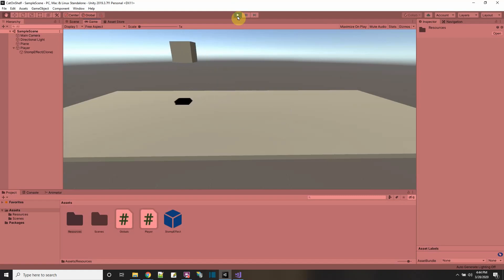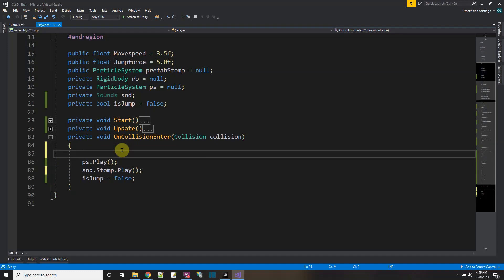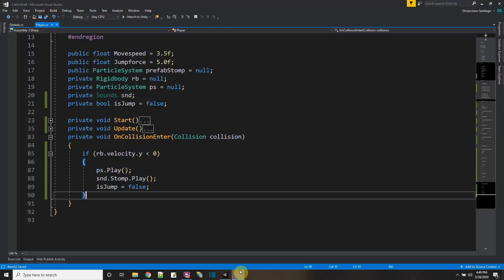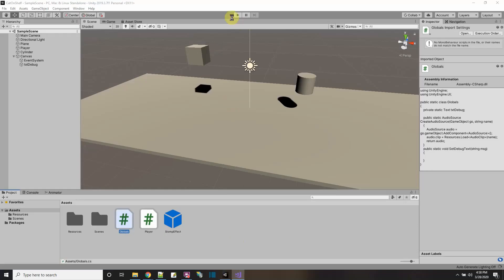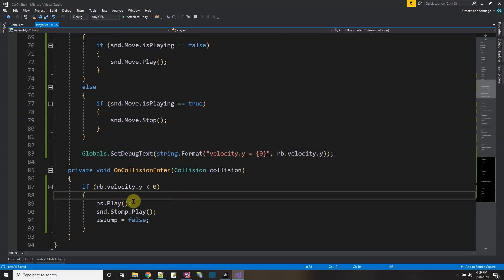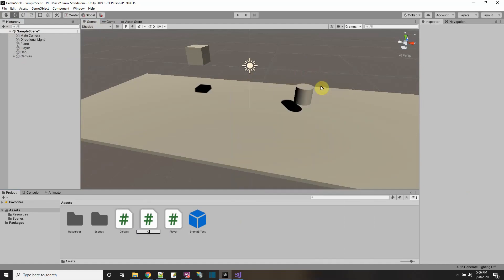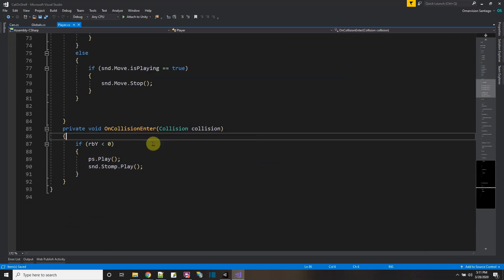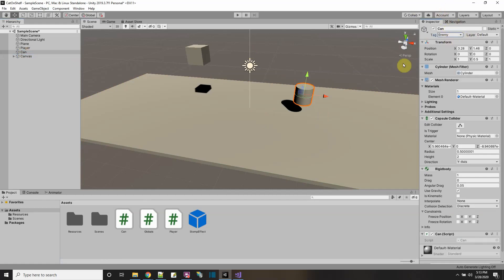Cat on a Shelf #4 - Crush Something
Oh man, I can move my player character around and do a jump with a great stomp landing BUT something is missing, something to crush under my great and powerful stomp. In this portion of the Devlog for the Cat on a Shelf game, we go over adding something to stomp on. It doesn't move yet, but we can stomp it!